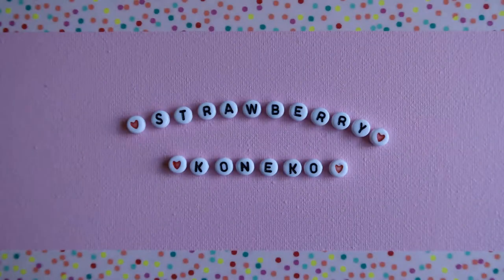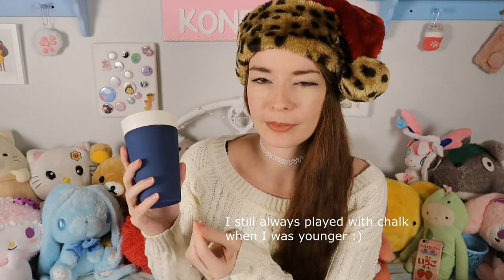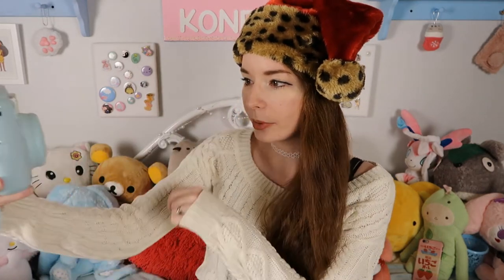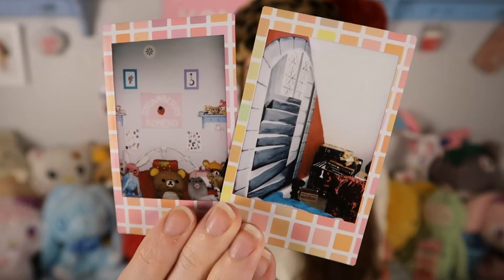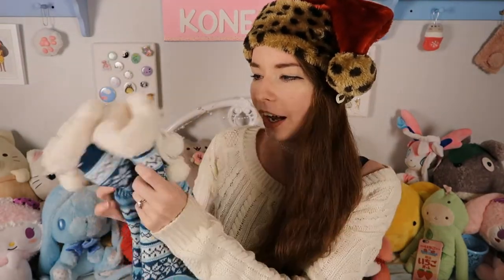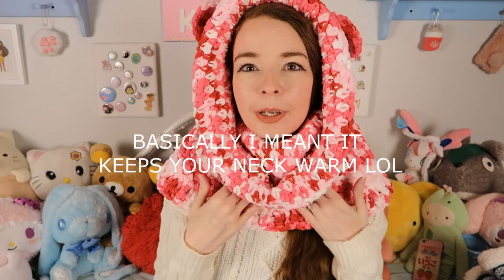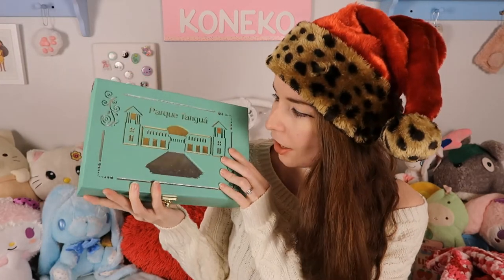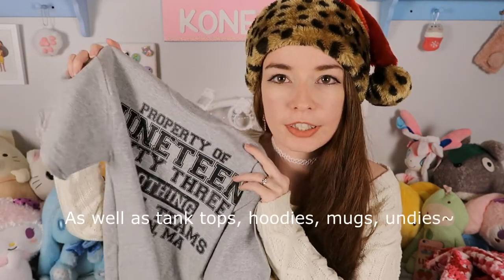What I Got For Christmas 2017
Code "koneko"

E3A0Y7 Canada